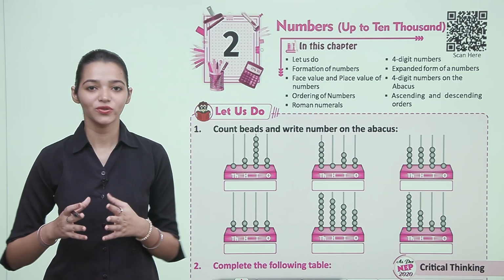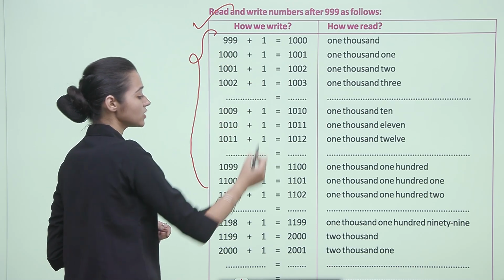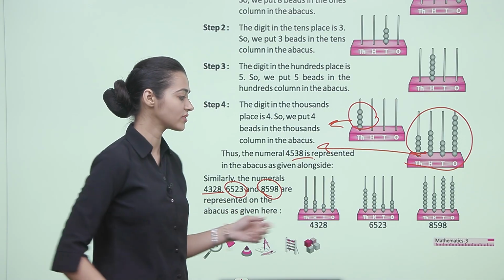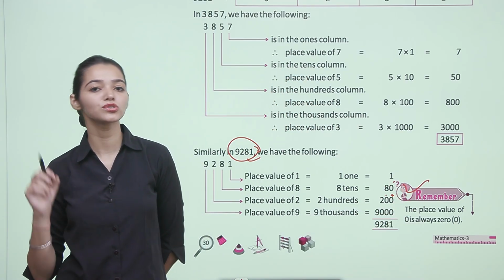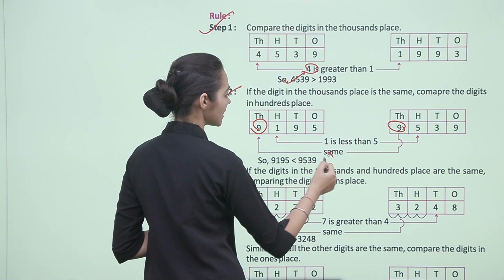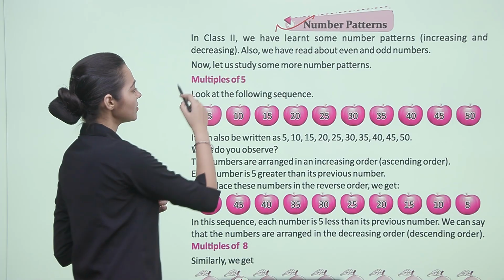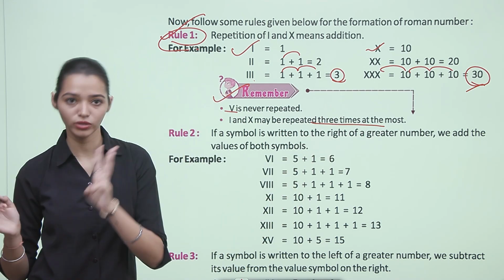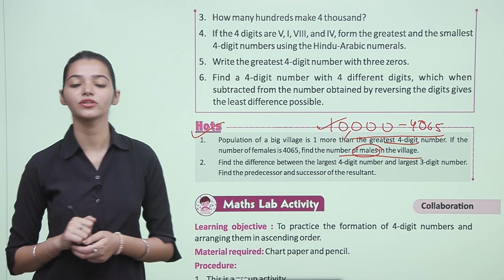Ch 2 | C and P | Math | Class 03 | Numbers (up to Ten Thousand | For children